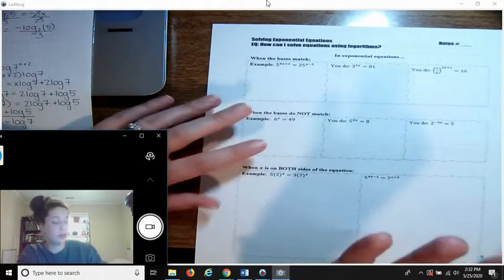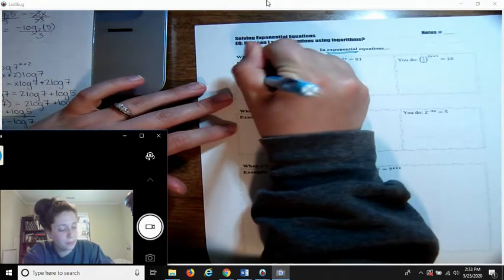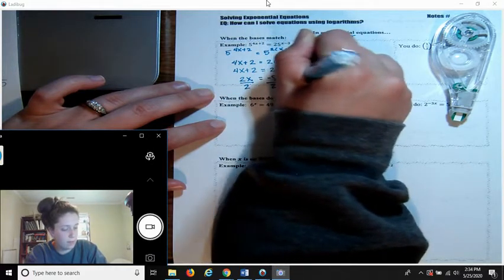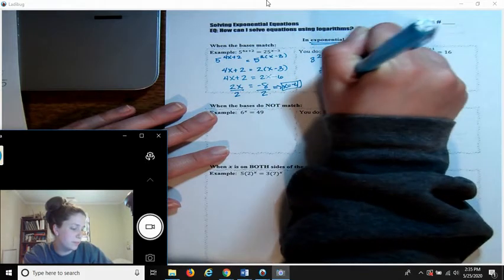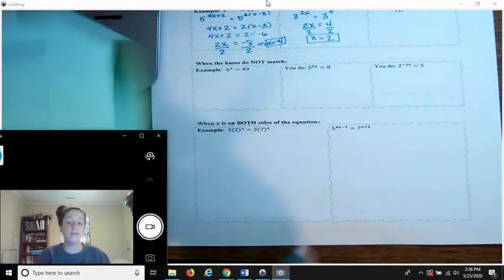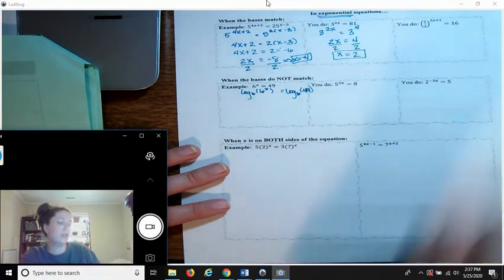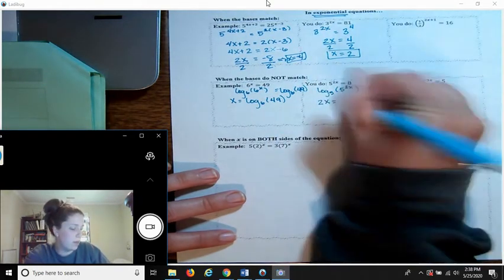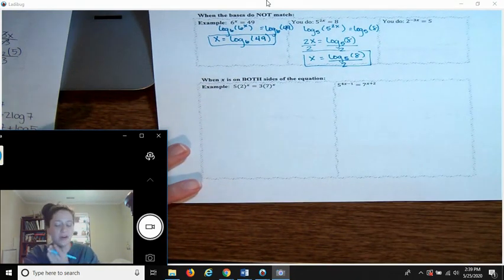Notes - Solving Exponential Equations (Part 1)